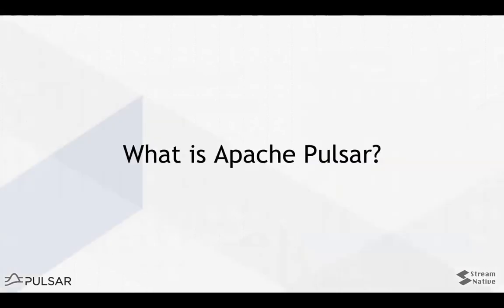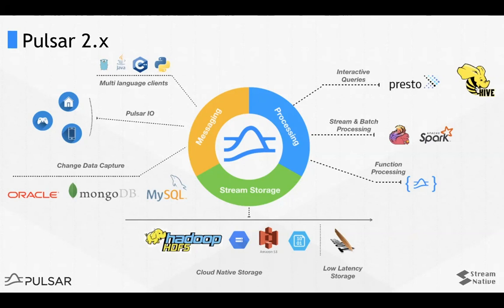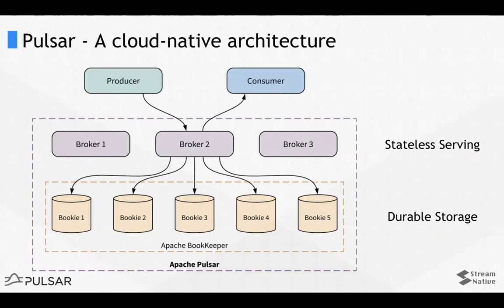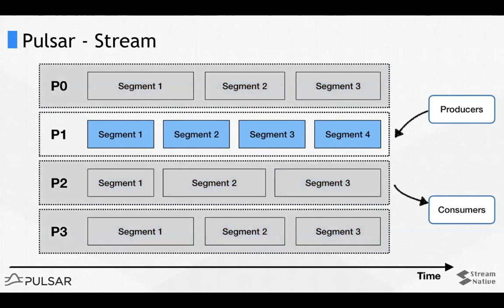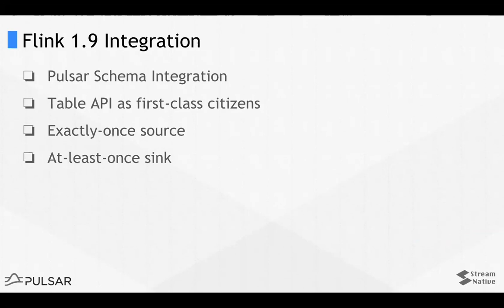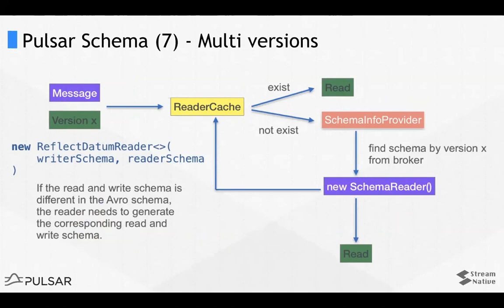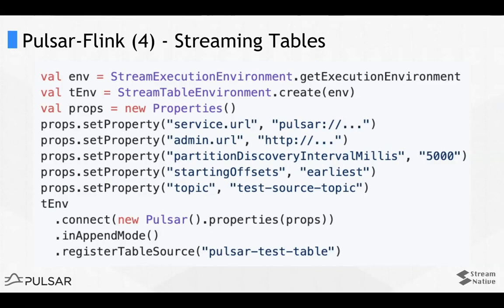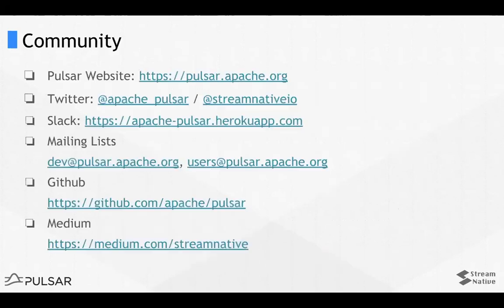[Uber Seattle] When Apache Pulsar Meets Apache Flink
In this talk delivered during an Uber Seattle Engineering Meetup in September 2019, Sijie Guo from Apache Pulsar community provided an overview of Apache Pulsar and how it fully leverages Apache Flink unified computation runtime for elastic data processing. Guo also shares the latest integrations between Apache Pulsar and Apache Flink, especially around effectively-once processing and schema integration.